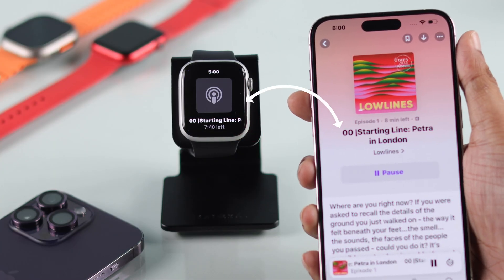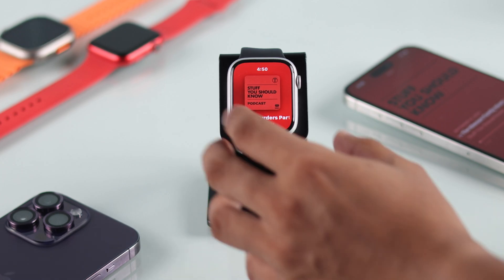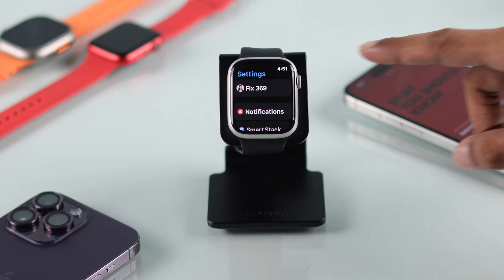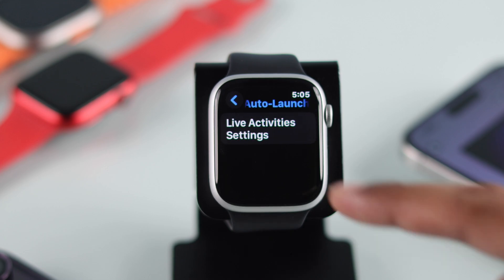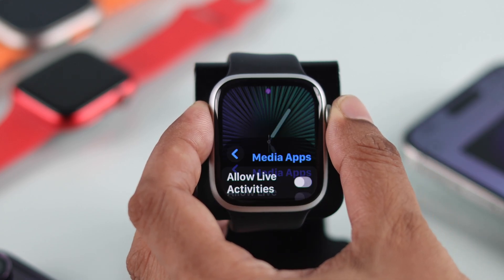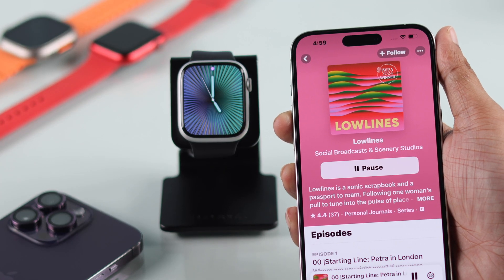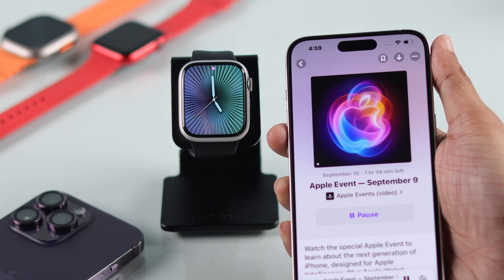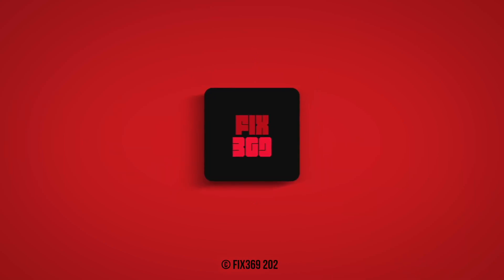Turn OFF Now Playing Music on Apple Watch From iPhone [How To]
Need help to turn off ‘Now Playing Music ’ on the Apple Watch (watchOS 11) from iPhone Audio App? Can’t disable the annoying auto launch feature on your Apple Watch, when music keeps popping up every time you play anything on your iPhone? Worry not, you’ve come to the right video.

In this video, The Fix369 Team will show you the step-by-step guide to stop the Apple Watch from showing Music paying from the iPhone automatically. We will also show you how to turn off all live activities from showing on the Apple Watch from the iPhone.

0:00 Can you stop the Apple Watch from showing Music now playing from the iPhone
0:22 Disable Auto launch for all live activities
1:00 Stop Audio App Auto Launch on Apple Watch